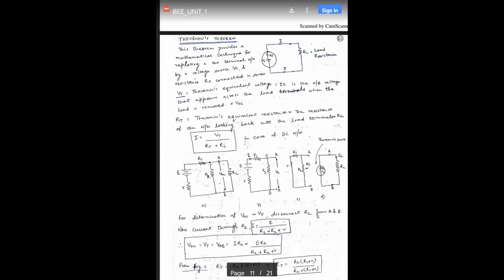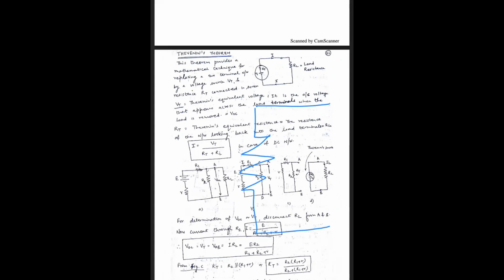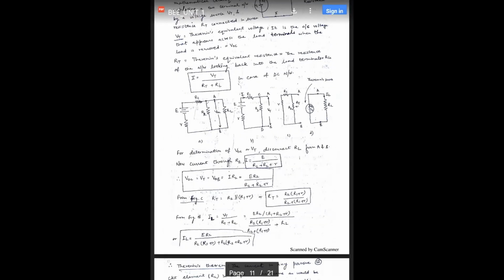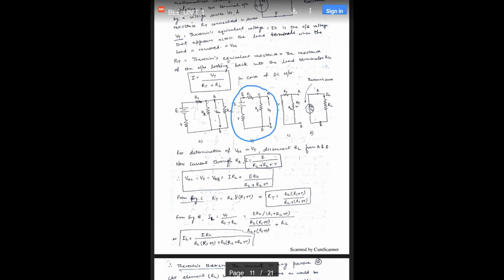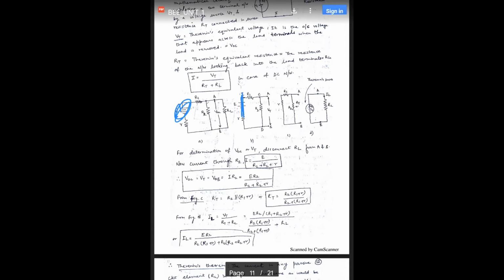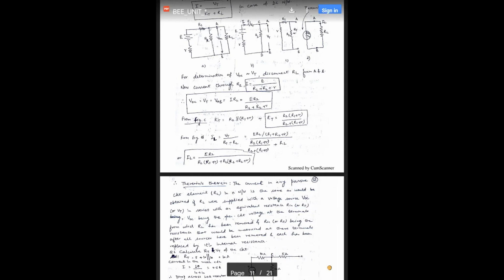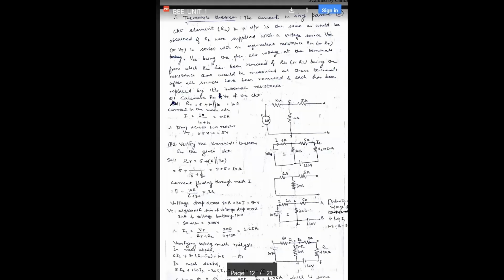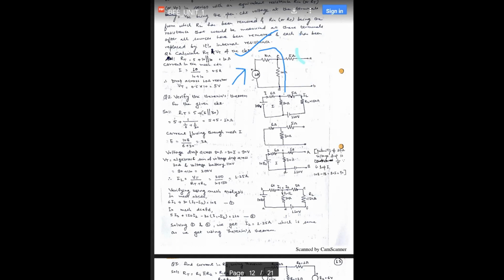Thevenin's Theorem I Shashi Kant Vij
@shashikantvij1975  this video we will learn about the definition and how to solve the numericals related to the Thevenin's theorem of DC Networks.